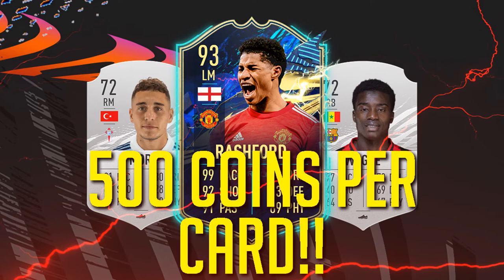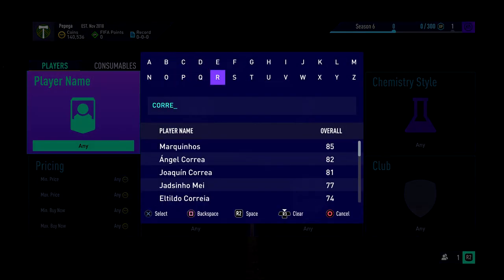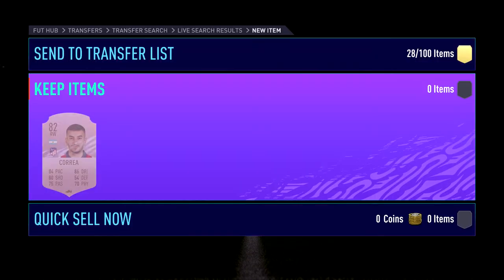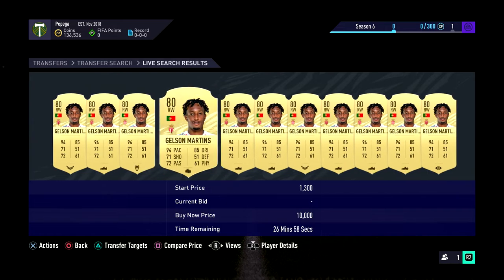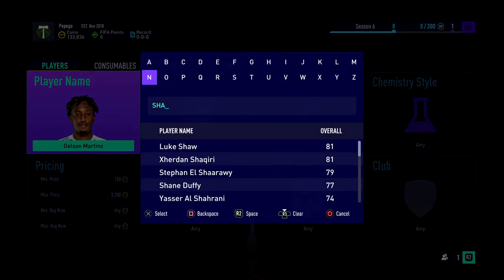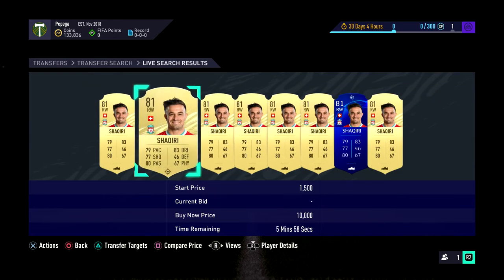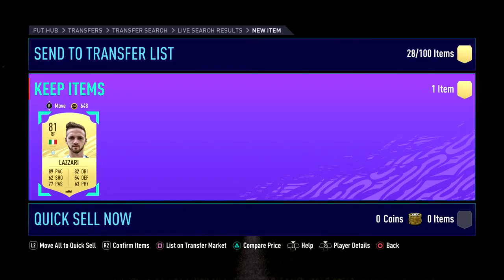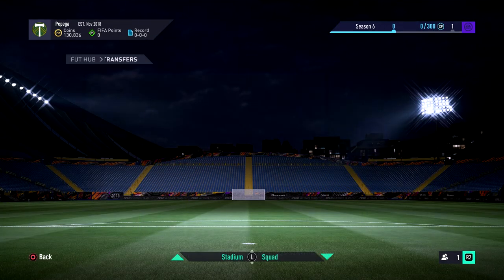MAKE 500 COINS ON EVERY CARD! THE BEST LOW COIN FIFA 21 TRADING METHOD RIGHT NOW! TOTS TRADING TIPS!